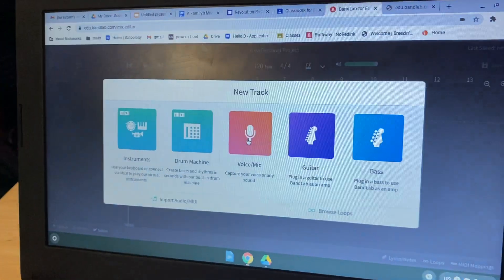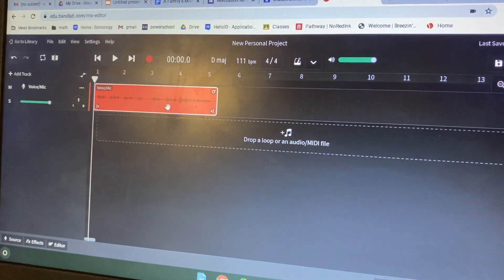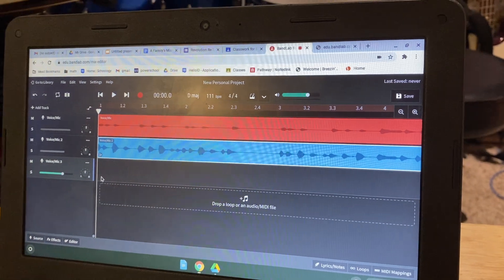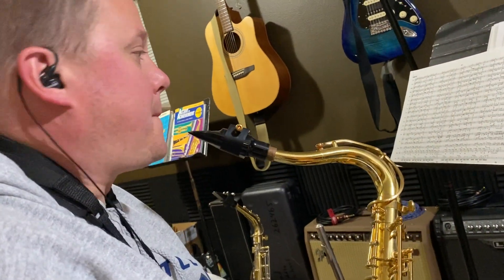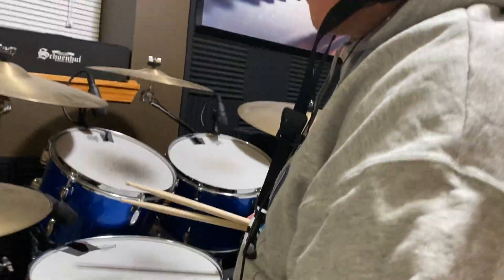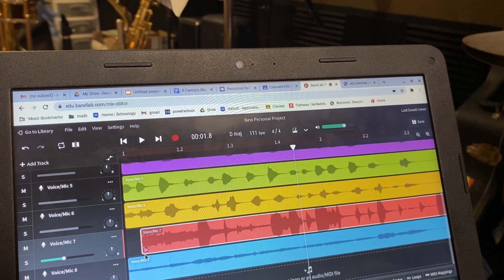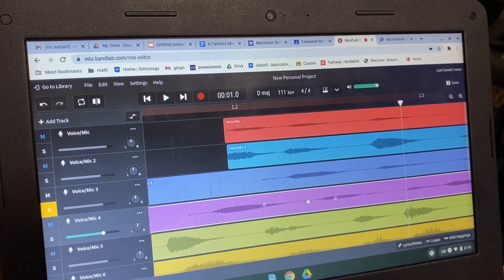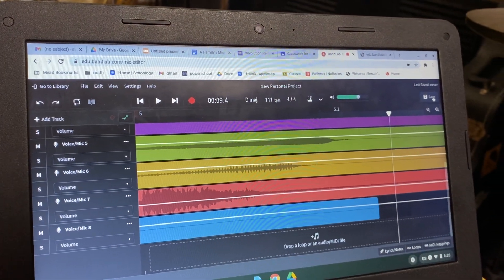BandLab Ensemble Demo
Use this video as a tutorial for your BandLab Ensemble project.